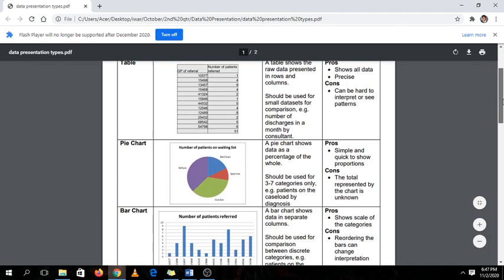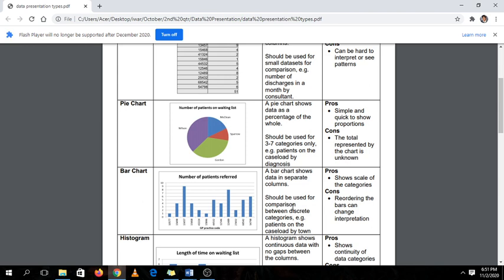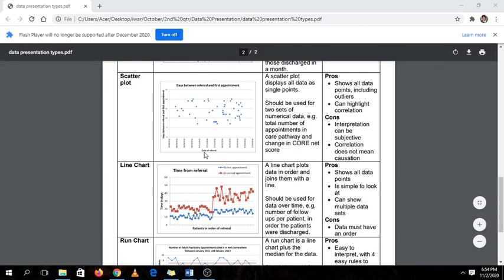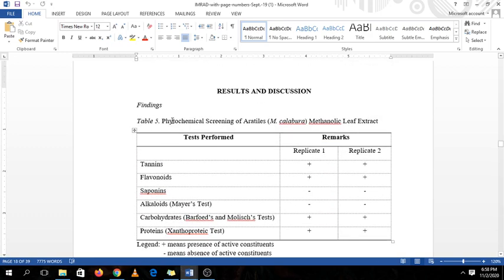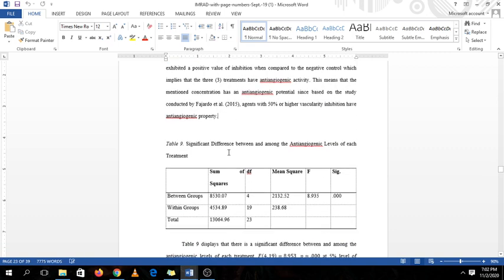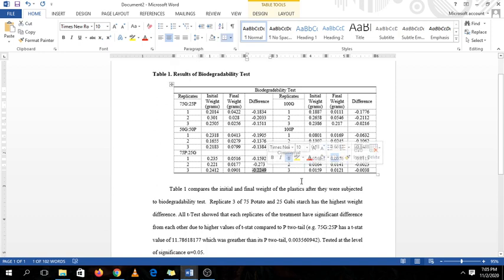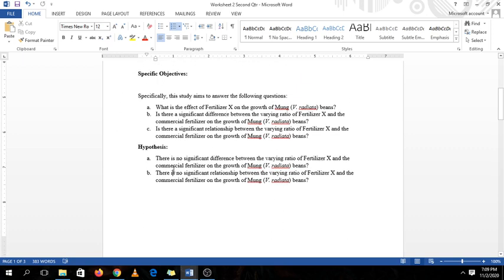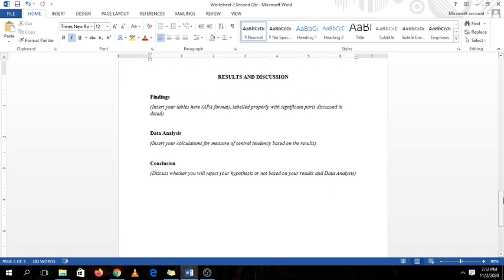Research 9: Data Presentation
Hello Grade 9! Please watch the video and answer the worksheets presented.